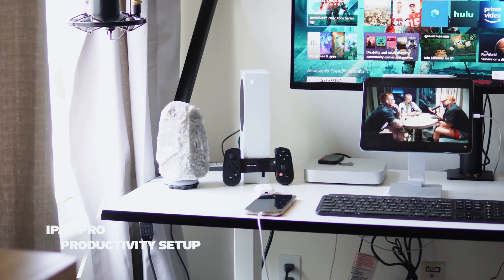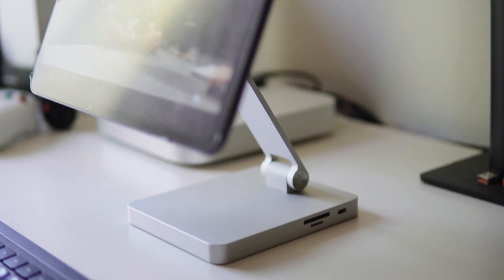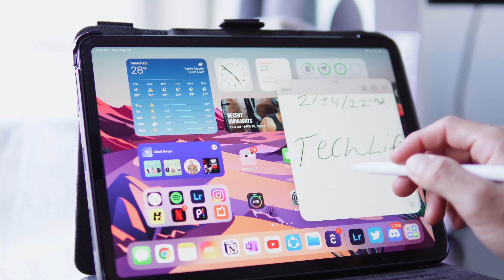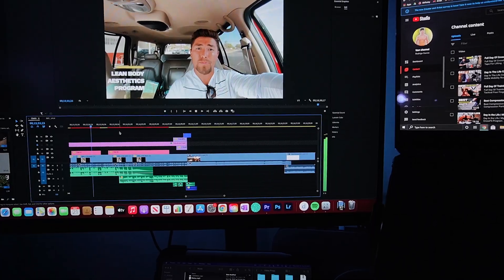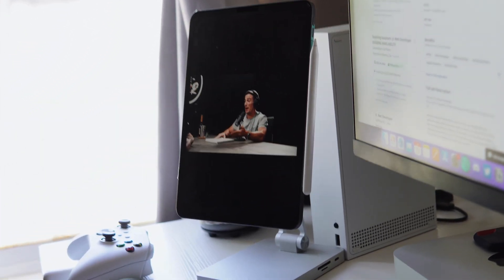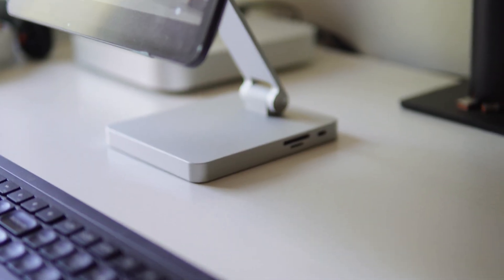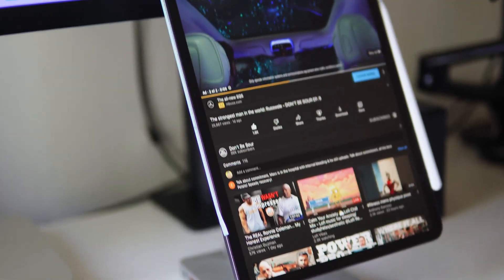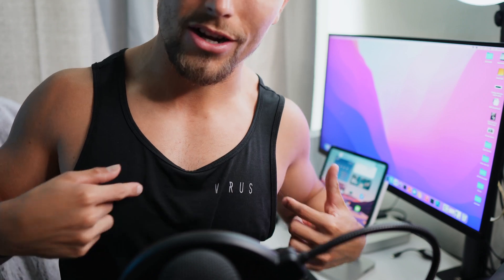My iPad Pro Productivity Setup | Content Creation, Software Development & Magfit iPad Stand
How I use my iPad Pro for productivity and what my iPad Pro Setup Looks like!

BackBone One Controller

Xbox Series S : It's a no Brainer!

My Monitor

My Laptop All in one setup

The Rock Lamp on my desk

2TB External Hard Drive

1TB External Hard Drive

1TB SSD (Fast Drive)

Play and Charge Kit for controllers

LED Strip Lights around my monitor

LED Bulbs in my lamp

My iPad Pro 11 inch

My iPad pro pencil